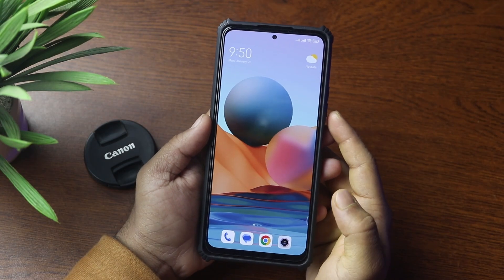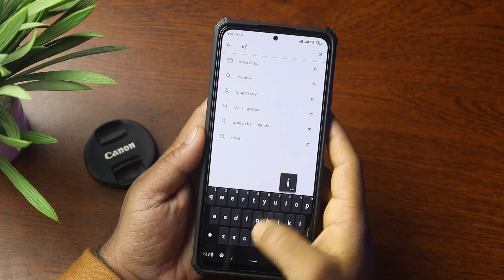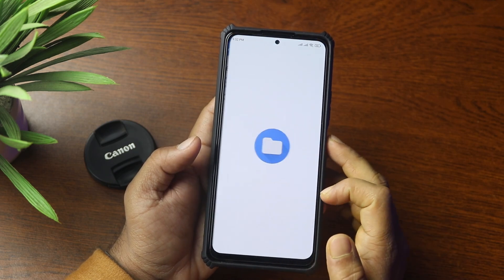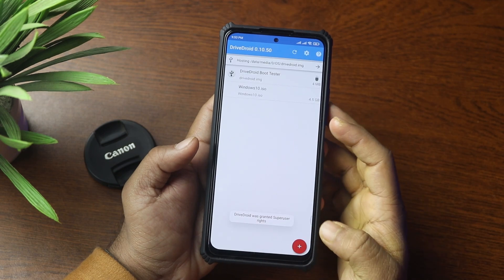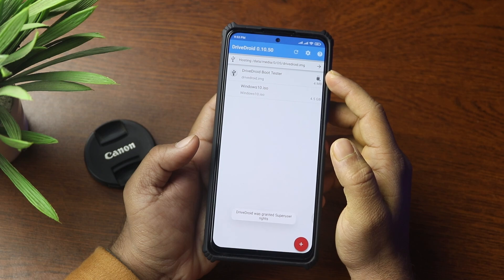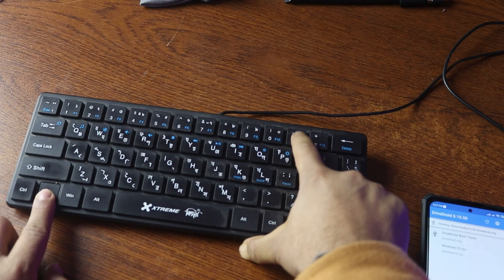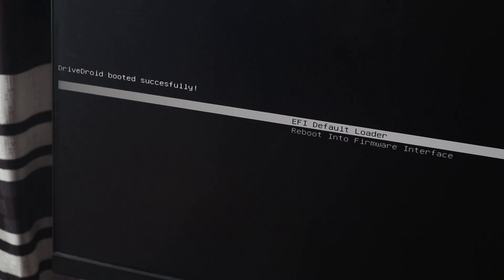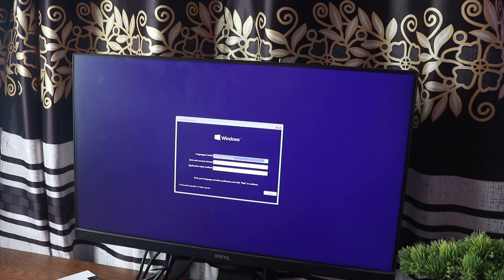How To Use Phone as Multi Bootable USB Drive!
Turn Android Phone Into a Bootable USB Drive! How to use Android phone as a bootable USB drive? It may sound a little weird, but it’s possible! In this video, i'm going to show you how to create make android phone as work like as a Multiboot bootable usb in a minute. After, completing this video, you don't need to make any bootable usb by flashing OS files in usb drive ever again. Only using your android phone you can host any OS like a bootable usb and install operating systems from your computer.